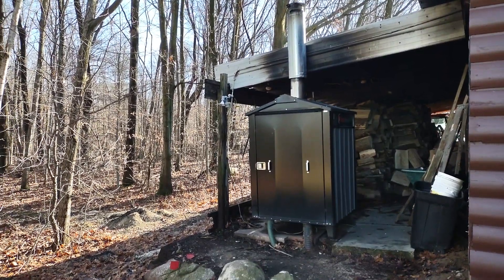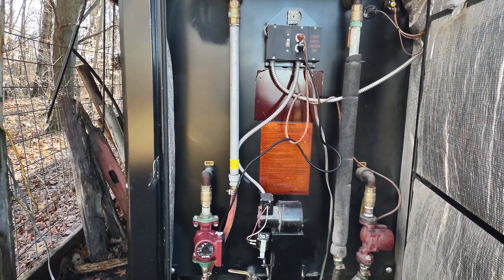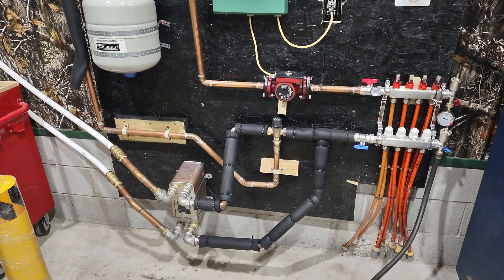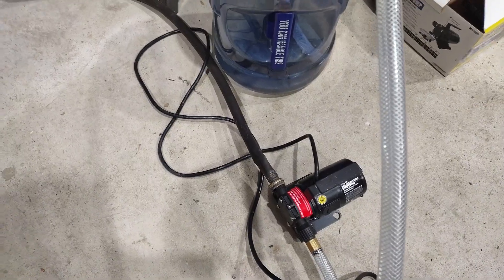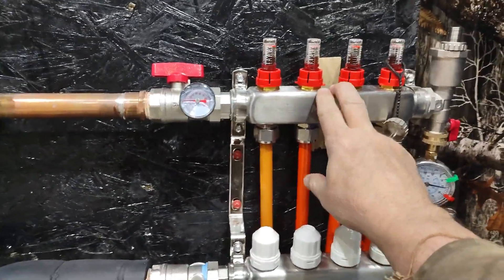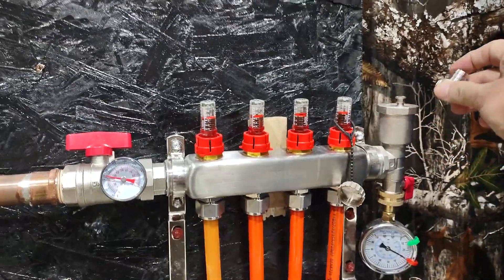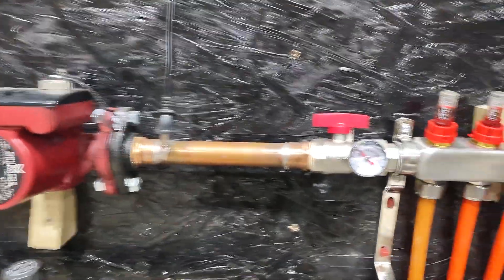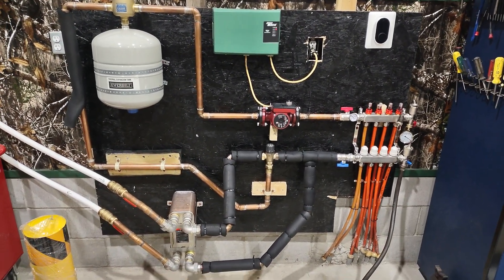Connecting in-floor shop radiant heat to my outdoor wood stove.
In floor shop heat connected to outdoor wood stove.

I made this short video because there is a huge lack of information on how to connect in floor heat to an outdoor wood stove

Another YouTuber / do-it-yourselfer type was very accommodating and helpful by answering multiple questions and giving me a detailed parts list of what he used. I based my design on his.

I'm showing you mine so if you're doing this you can get a couple of opinions and come up with your own ideas or copy.   I'm linked above to his channel and I encourage you to go over there and take a look at his for his thoughts and opinions and take a look at his channel in general.

I am not a plumber and I'm not telling you how to do this. It's just how I did it. If you're a professional and can do it better than I wonder why you're even looking at this video.  :)